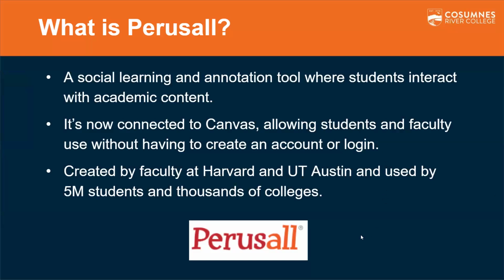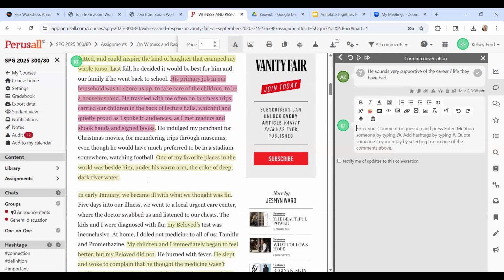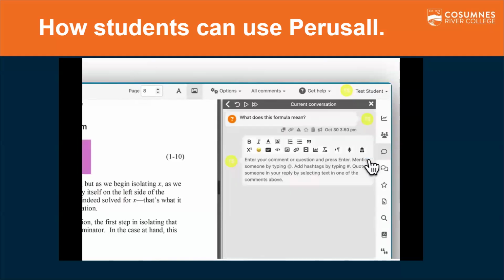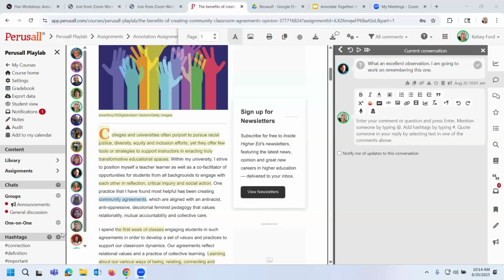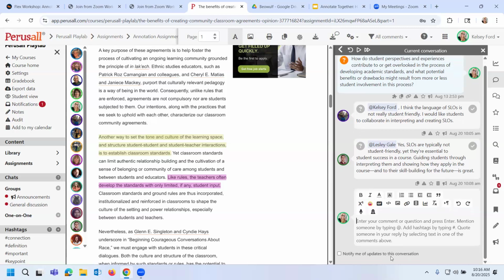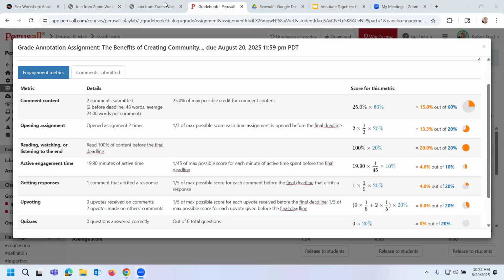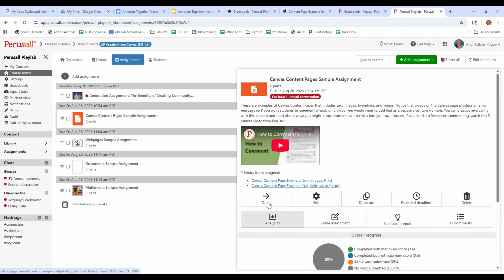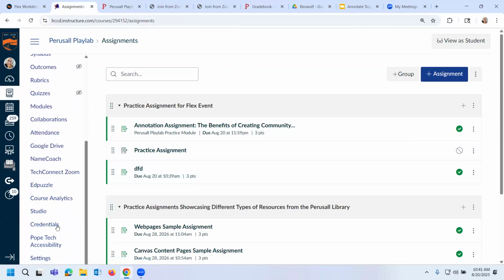Annotate Together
Reimagine how your students engage with course content! Join us for a dynamic overview of Perusall, a powerful group annotation tool that allows students to comment, question, and connect—right inside the text.

With seamless Canvas integration, using Perusall is now even easier for faculty and students. Hear from CRC English faculty, Kelsey Ford, who’s already making the most of this tool, and walk away with practical tips to foster deeper reading and critical thinking. Ideal for instructors in any discipline looking to spark active learning online.